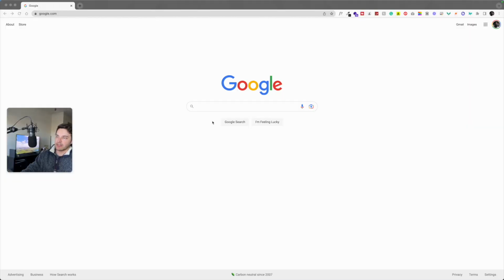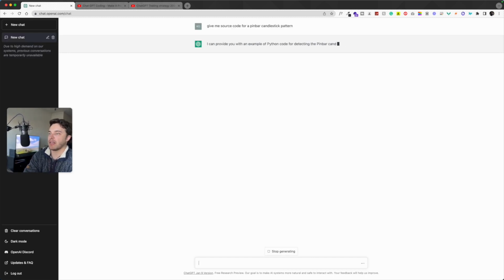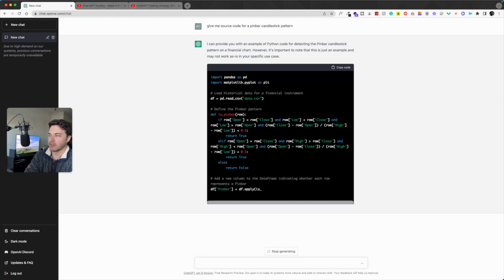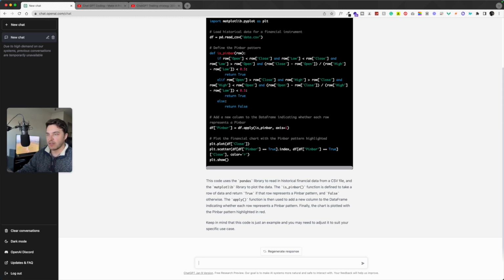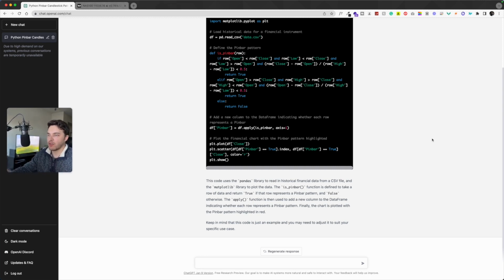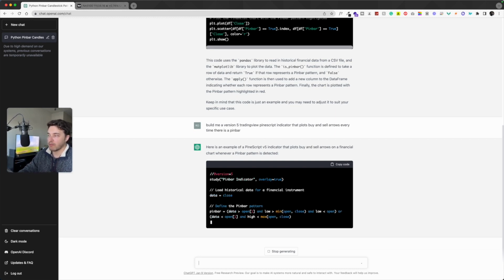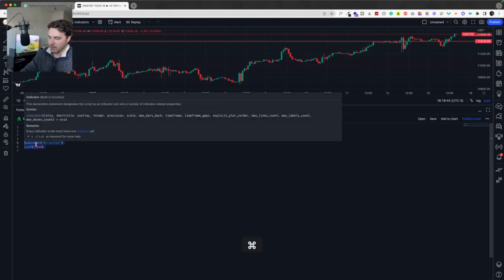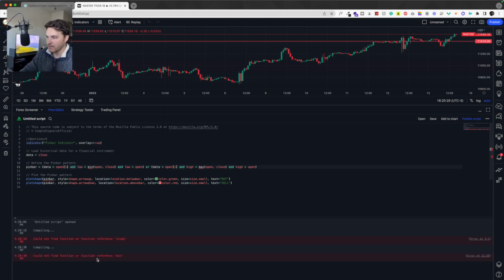How To Build FREE TradingView Indicators With ChatGpt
Please note that there are many scammers online impersonating me in different ways. Social media, messaging apps, emails and websites. ANY website, social media account, messaging account contacting you claiming to be me and asking you for money in any way is 100% a scam. I NEVER message you asking for money.